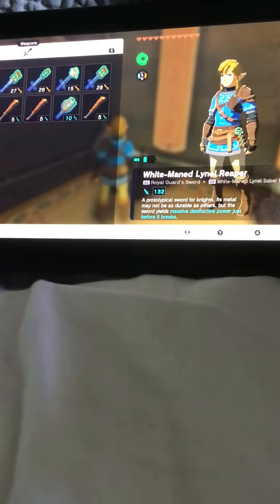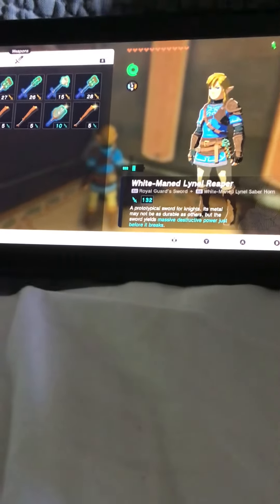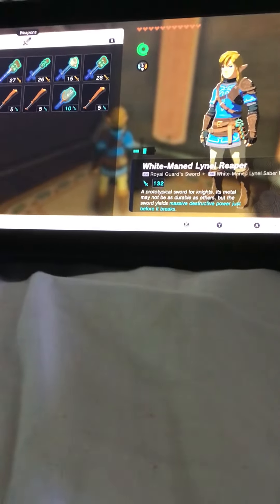Weapon guid tears of the kingdom